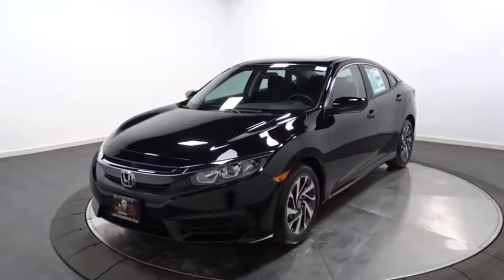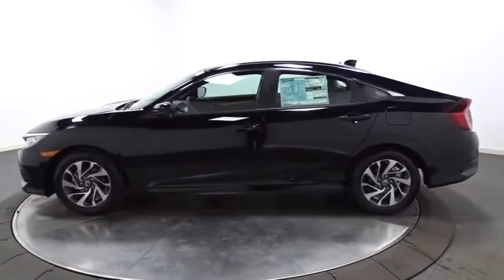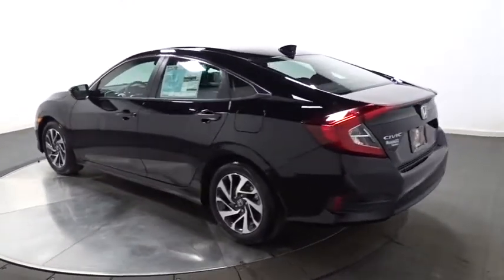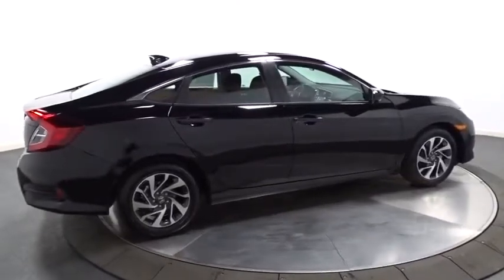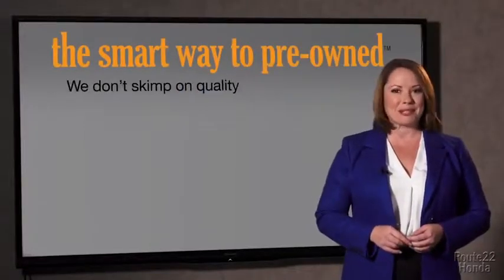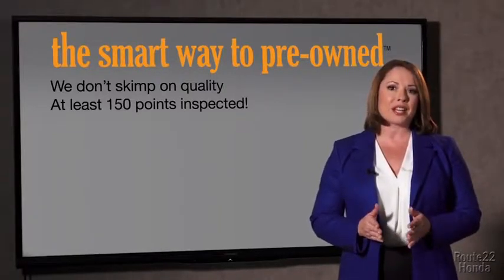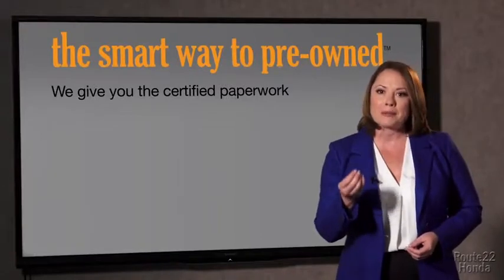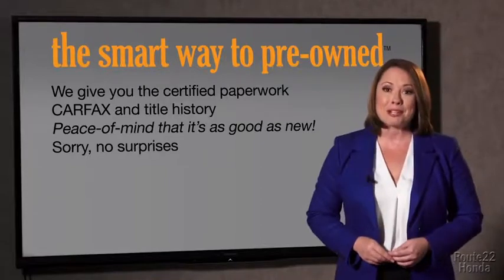2017 Honda Civic Sedan Hillside, Newark, Union, Elizabeth, Springfield, NJ 172188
2017 Honda Civic Sedan
2017 Honda Civic Sedan EX - Stock#: 172188 - VIN#: 2HGFC2F71HH544100

Radio w/Seek-Scan and Clock,Radio: 180-Watt AM/FM/HD/SiriusXM Audio System -inc: 8 speakers, 7-inch display w/high-resolution WVGA (800x480) electrostatic touch-screen and customizable feature settings, Bluetooth HandsFreeLink, Bluetooth streaming audio, radio data system (RDS), speed-sensitive volume control (SVC), 2 USB audio interface charging ports including one 1.0-amp port in front and one 1.5-amp port in center console, HondaLink, Apple Carplay, Android Auto, Pandora compatibility, SMS text message function, illuminated steering wheel-mounted audio controls, and integrated rear-window antenna,1 LCD Monitor In The Front,Fully Galvanized Steel Panels,Steel Spare Wheel,Wheels w/Silver Accents,Chrome Side Windows Trim,Compact Spare Tire Mounted Inside Under Cargo,Light Tinted Glass,Body-Colored Front Bumper,Grille w/Chrome Bar,Speed Sensitive Variable Intermittent Wipers,Trunk Rear Cargo Access,Fully Automatic Projector Beam Halogen Daytime Running Headlamps w/Delay-Off,Body-Colored Door Handles,Fixed Rear Window w/Defroster,Clearcoat Paint,Body-Colored Rear Bumper,Express Open/Close Sliding And Tilting Glass 1st Row Sunroof w/Sunshade,Wheels: 16 Alloy,Body-Colored Power Heated Side Mirrors w/Manual Folding,Tires: P215/55R16 93H AS,Digital/Analog Display,Fade-To-Off Interior Lighting,Systems Monitor,Metal-Look Gear Shift Knob,Perimeter Alarm,Remote Keyless Entry w/Integrated Key Transmitter, Illuminated Entry, Illuminated Ignition Switch and Panic Button,Power Door Locks w/Autolock Feature,Delayed Accessory Power,6-Way Driver Seat -inc: Manual Fore/Aft Movement,Day-Night Rearview Mirror,Glove Box,Automatic Air Conditioning,4-Way Passenger Seat -inc: Manual Fore/Aft Movement,60-40 Folding Bench Front Facing Fold Forward Seatback Rear Seat,Full Floor Console w/Covered Storage and 1 12V DC Power Outlet,Seats w/Cloth Back Material,Power 1st Row Windows w/Driver And Passenger 1-Touch Up/Down,Trip Computer,Carpet Floor Trim and Carpet Trunk Lid/Rear Cargo Door Trim,Front Map Lights,1 Seatback Storage Pocket,Manual Tilt/Telescoping Steering Column,Full Cloth Headliner,Power Fuel Flap Locking Type,Engine Immobilizer,Driver Foot Rest,Full Carpet Floor Covering -inc: Carpet Front And Rear Floor Mats,Rear Cupholder,1 12V DC Power Outlet,HVAC -inc: Underseat Ducts,Air Filtration,Fixed Rear Head Restraints,Front Cupholder,Interior Trim -inc: Metal-Look Instrument Panel Insert, Metal-Look Door Panel Insert, Metal-Look Console Insert and Metal-Look Interior Accents,FOB Controls -inc: Trunk/Hatch/Tailgate and Remote Engine Start,Reclining Front Bucket Seats -inc: driver seat manual height adjustment and adjustable head restraints,Gauges -inc: Speedometer, Odometer, Tachometer, Trip Odometer and Trip Computer,Driver And Passenger Visor Vanity Mirrors w/Driver And Passenger Illumination,Power Rear Windows,Instrument Panel Bin, Driver / Passenger And Rear Door Bins,Remote Releases -Inc: Power Cargo Access,Cargo Space Lights,Sliding Front Center Armrest and Rear Center Armrest,Outside Temp Gauge,Cruise Control w/Steering Wheel Controls,Cloth Seat Trim,Valet Function,Proximity Key For Doors And Push Button Start,Engine: 2.0L I-4 DOHC 16-Valve i-VTEC,4-Wheel Disc Brakes w/4-Wheel ABS, Front Vented Discs, Brake Assist, Hill Hold Control and Electric Parking Brake,Transmission: Continuously Variable (CVT),Transmission w/Driver Selectable Mode,Front-Wheel Drive,Electric Power-Assist Speed-Sensing Steering,12.4 Gal. Fuel Tank,4.68 Axle Ratio,Gas-Pressurized Shock Absorbers,Multi-Link Rear Suspension w/Coil Springs,Front And Rear Anti-Roll Bars,Single Stainless Steel Exhaust,Strut Front Suspension w/Coil Springs,Low Tire Pressure Warning,Honda LaneWatch Right Side Camera,Rear Child Safety Locks,Back-Up Camera,Curtain 1st And 2nd Row Airbags,Dual Stage Driver And Passenger Front Airbags,Dual Stage Driver And Passenger Seat-Mounted Side Airbags,ABS And Driveline Traction Control,Outboard Front Lap And Shoulder Safety Belts -inc: Rear Center 3 Point, Height Adjusters and Pretensioners,VSA Electronic Stability Control (ESC),Side Impact Beams,Airbag Occupancy Sensor